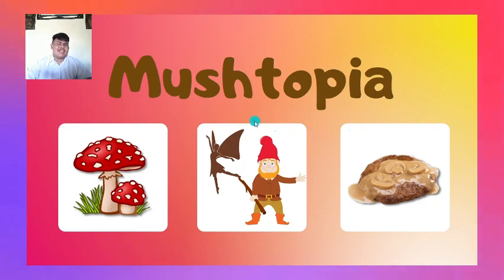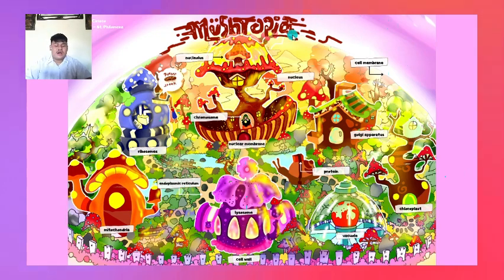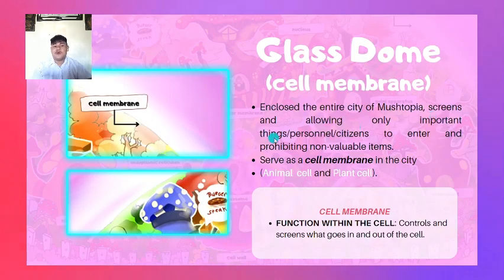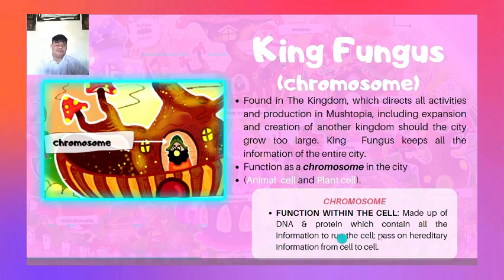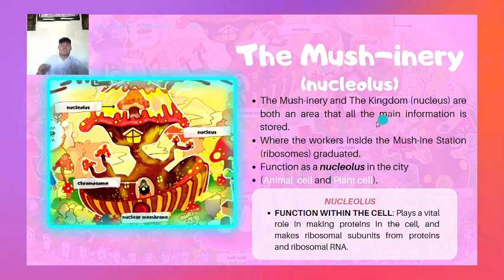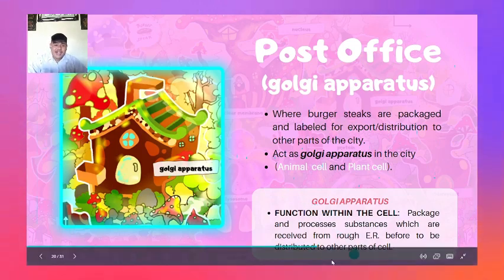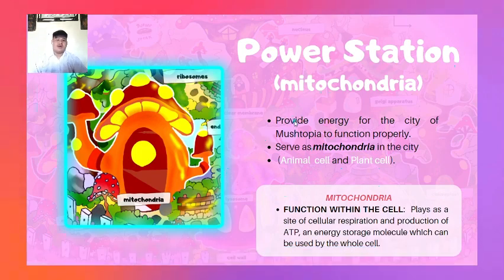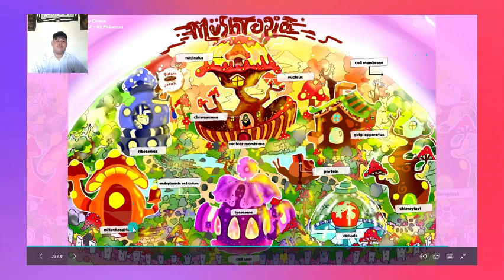Ciriaco, Tee Jay - Video Presentation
Welcome to Mushtopia! Burger steak? King Fungus got you covered!